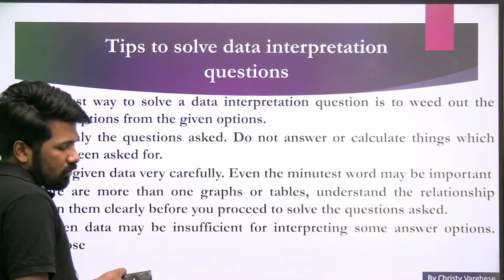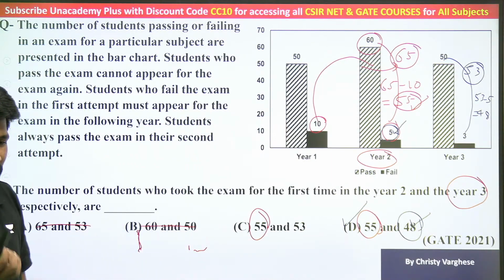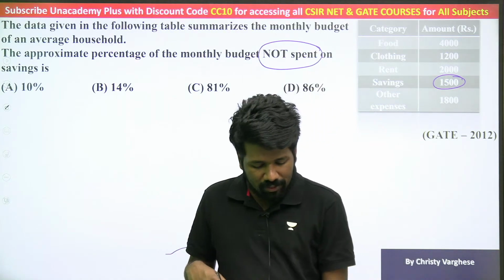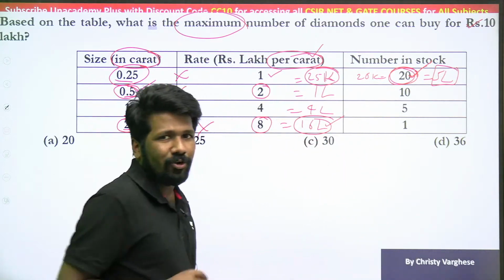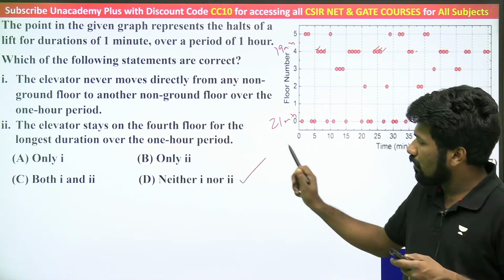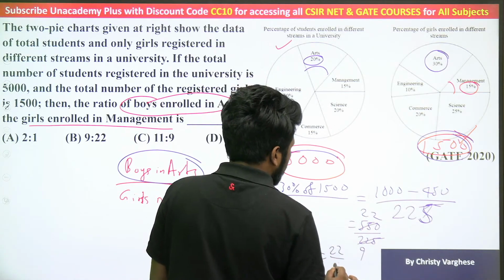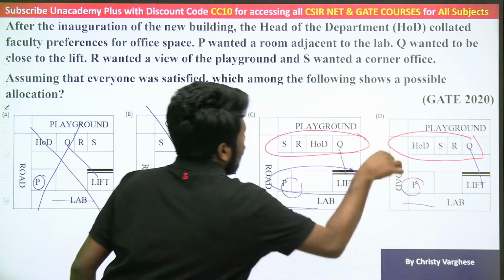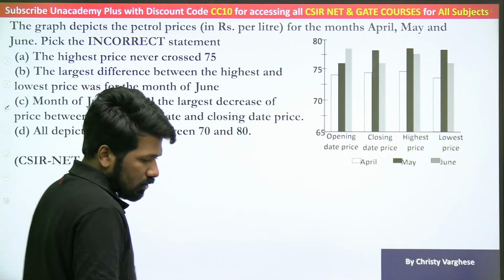CSIR & GATE 2022 Master Series | Data Interpretation | CSIR UGC NET | Christy Varghese | Unacademy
In this session, the educator will be discussing Master Series Of Data Interpretation for CSIR NET And GATE.

You can enroll to Unacademy Subscription and get the following benefits:
1. Learn from your favorite teacher
2. Dedicated DOUBT sessions
3. One Subscription, Unlimited Access to Live Online Classes and Videos
4. Real-time interaction with best-in-class teachers
5. You can ask doubts in live online classes
6. Limited students in each Class
7. Download the videos & them watch offline
About the educator: Christy Varghese, Author of Best Seller books for CSIR-NET General Aptitude. Trained more than 25000 CSIR NET Aspirants for General Aptitude. With more than 7 Years Teaching Experience.

Feel free to spread the word – share the videos with your friends and classmates.